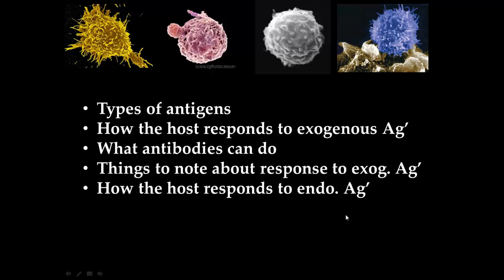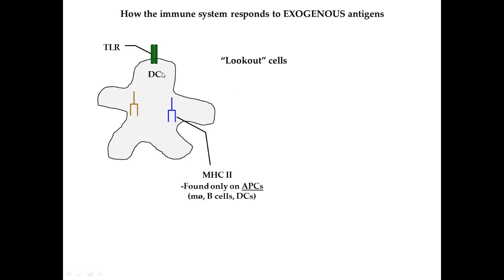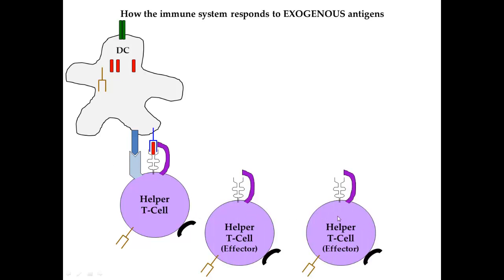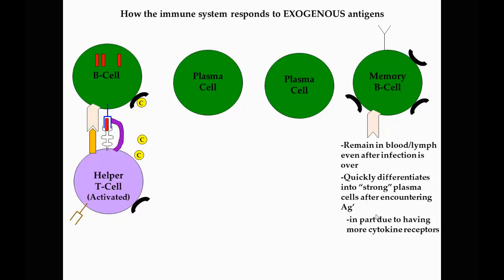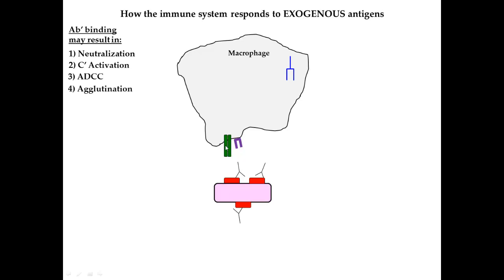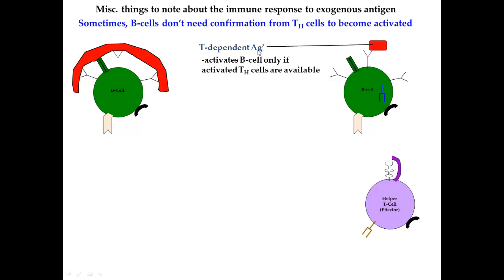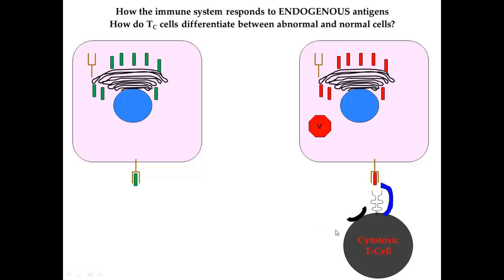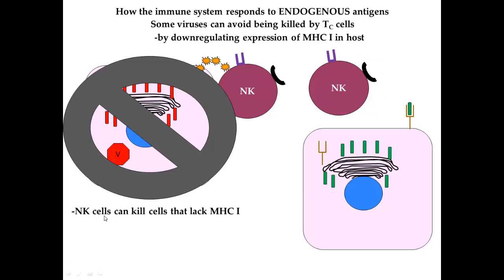Adaptive immunity Part 2: exogenous and endogenous ag', antibodies and other tidbits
In this segment, we will:
(1) learn the difference between endogenous and exogenous antigens
(2) discuss the way the immune system deals with these types of antigens,
(3) discuss the roles of antibodies, and
(4) make note of some other important details regarding the immune response to different antigens.